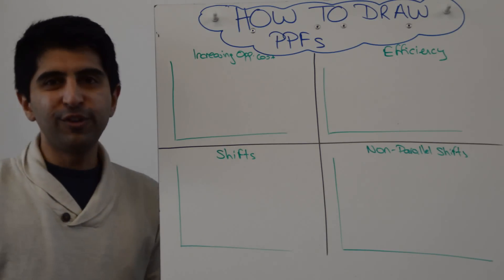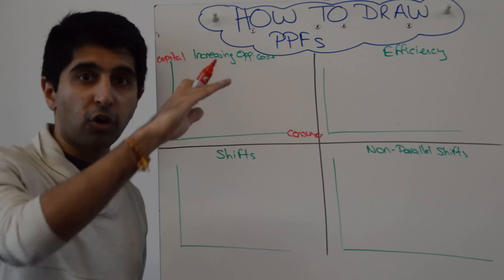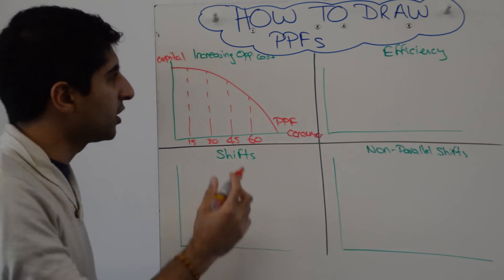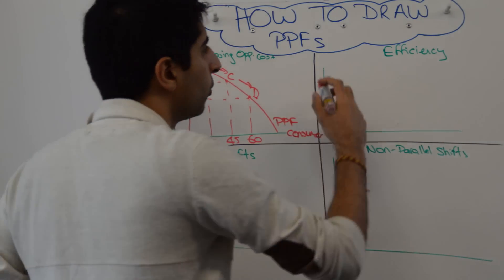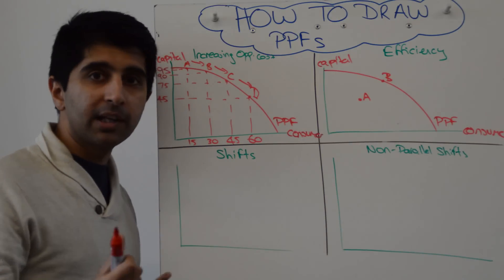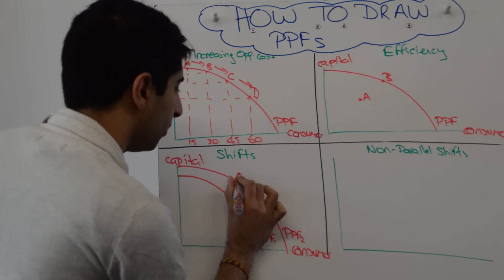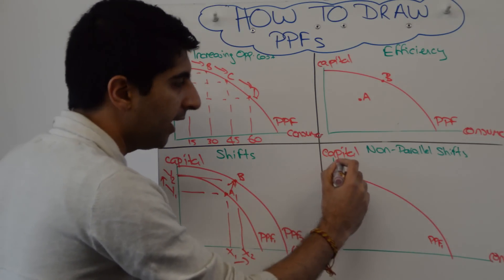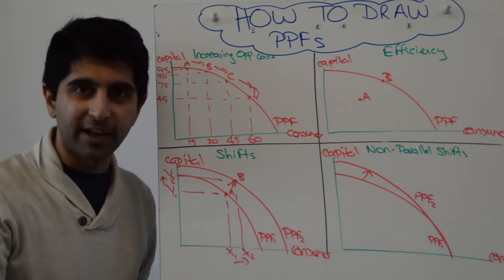PPF/PPC (Production Possibility Frontiers/Curves)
PPF/PPC (Production Possibility Frontiers/Curves) - How to draw PPF/PPC (Production Possibility Frontiers/Curves)